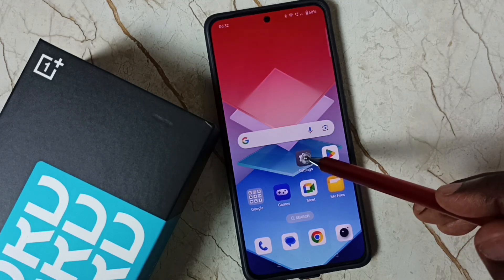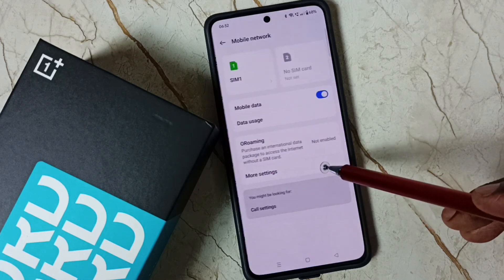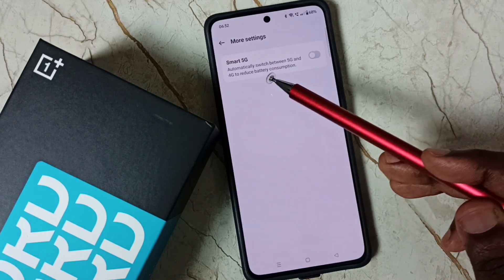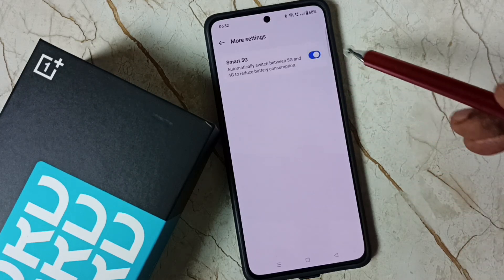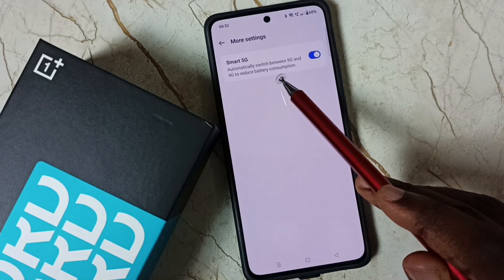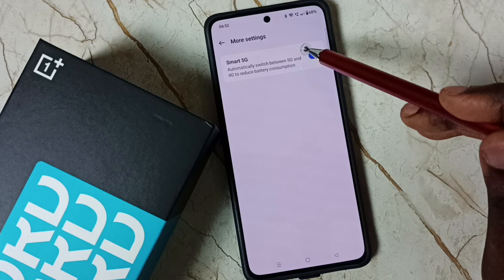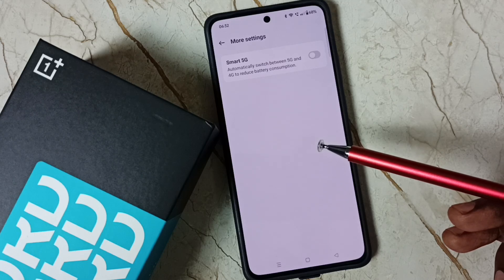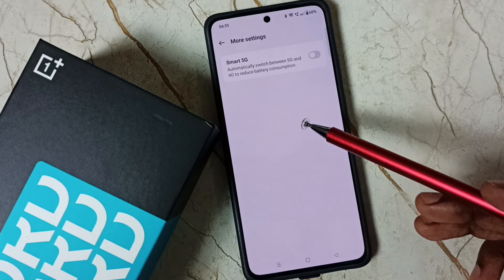How to Auto Switch Between 5G and 4G on OnePlus Nord CE4 5G